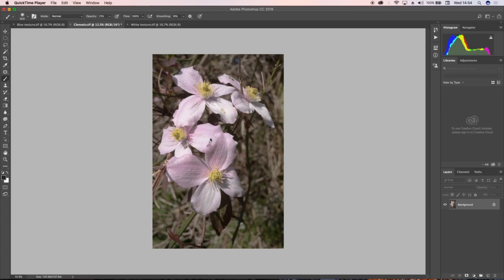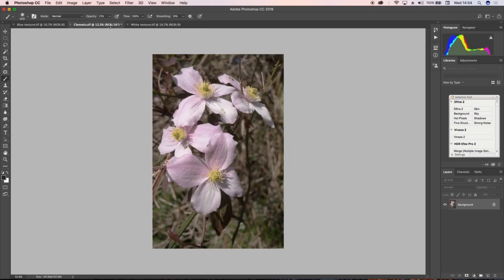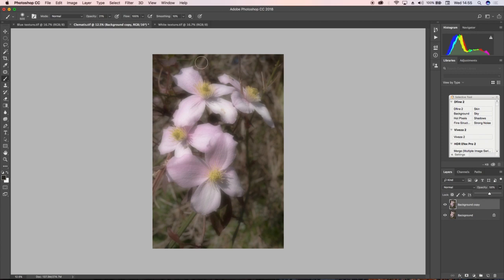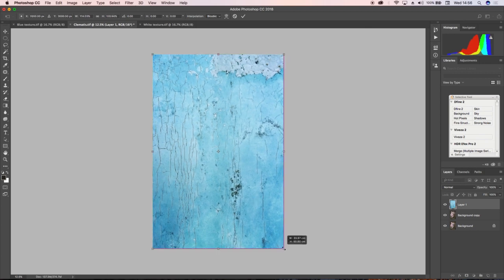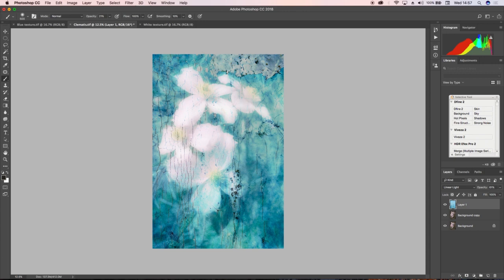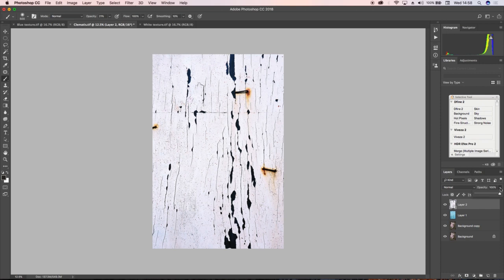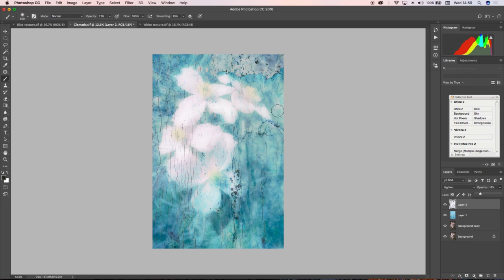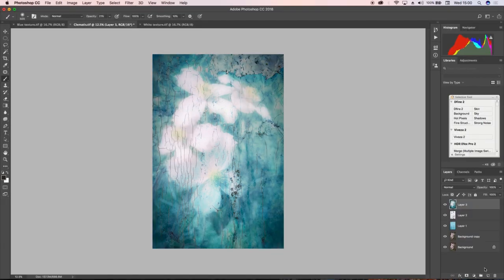Texture Layers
Photoshop tutorial for texture layers and blend modes.